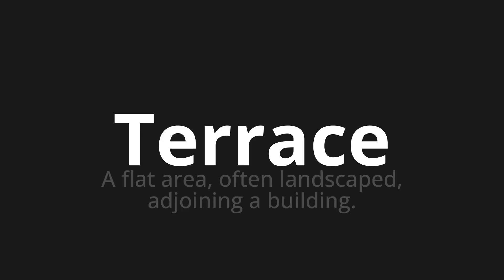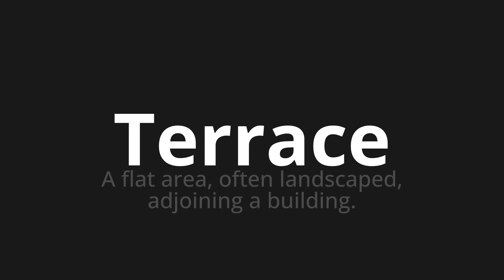How to pronounce Terrace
Master the Pronunciation of 'Terrace' - which means : A flat area, often landscaped, adjoining a building. 📝 with @PPrononciation 🎓🗣️ - [Your Guide to English]